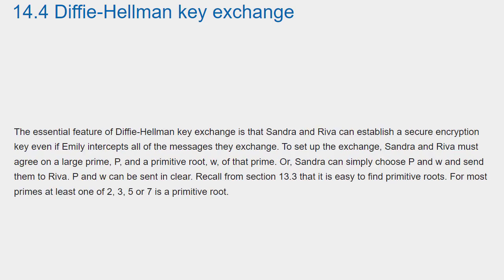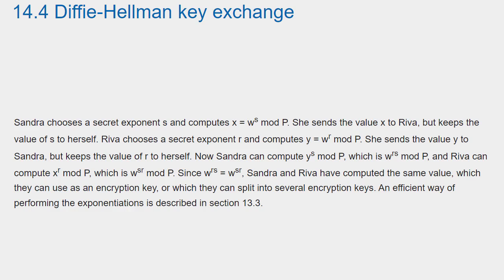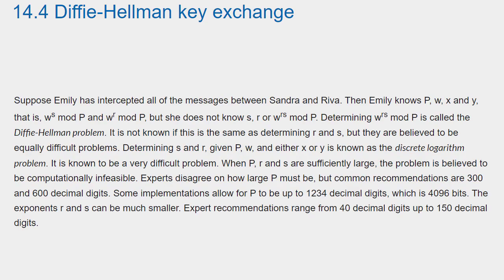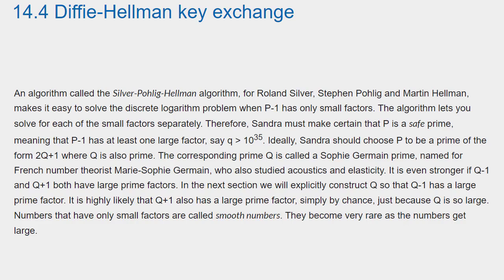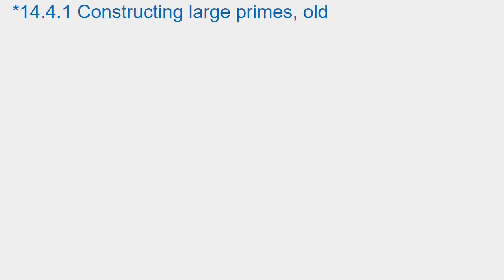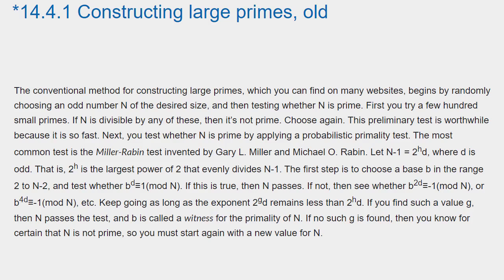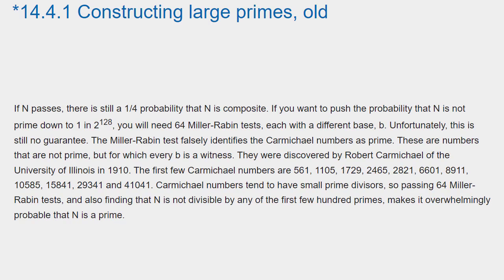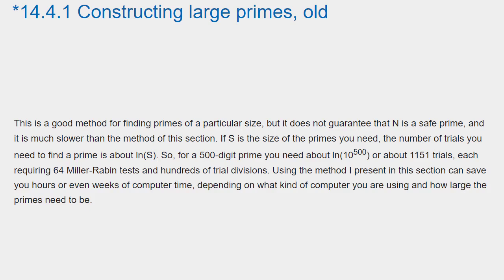081 Chapter 14 Diffie Hellman key exchange